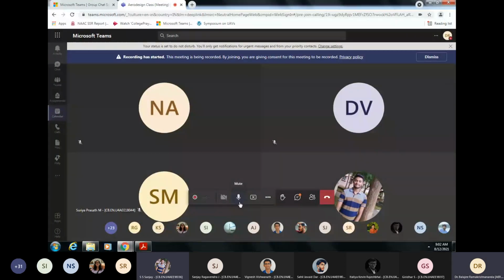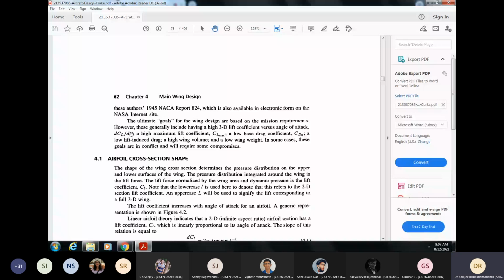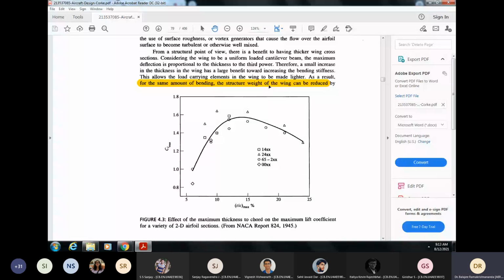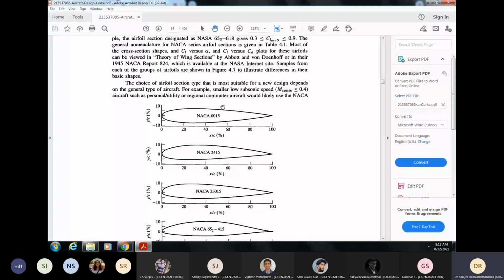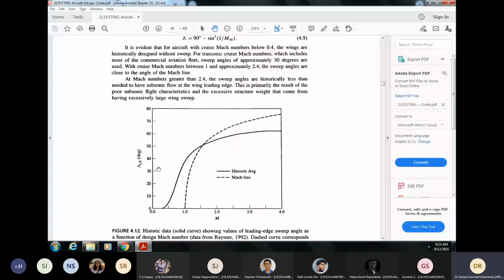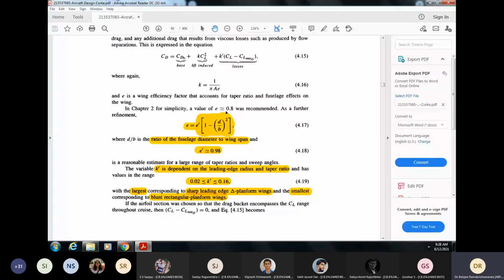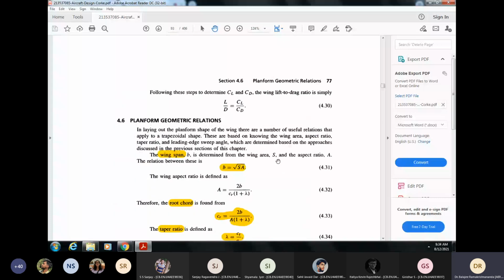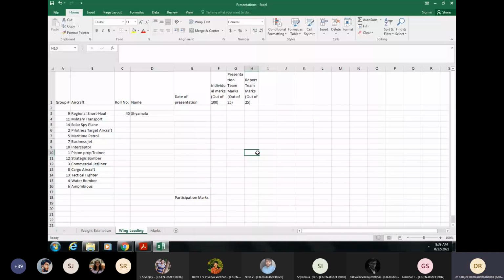AES402 12th Aug